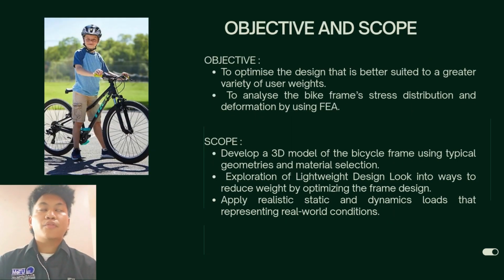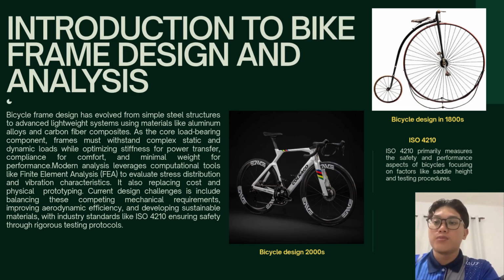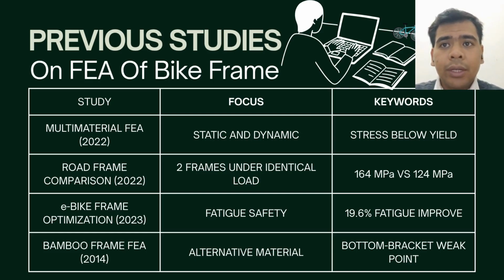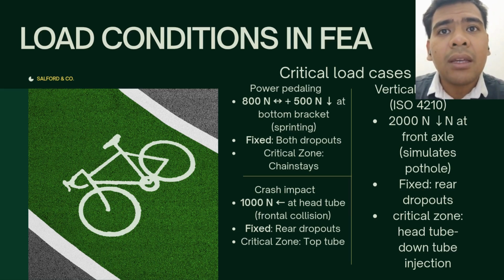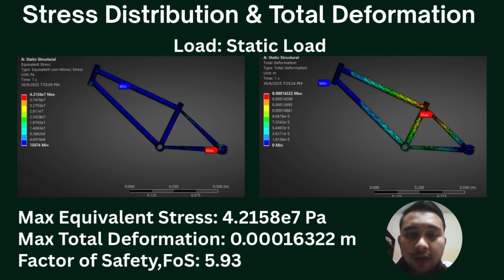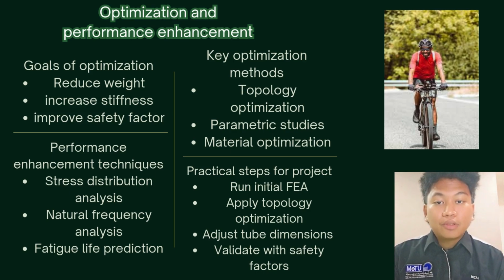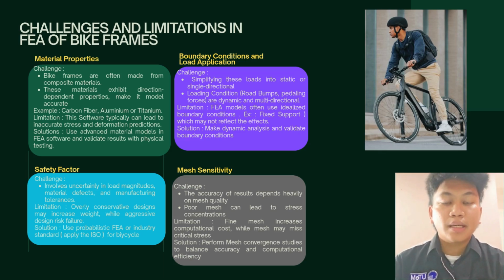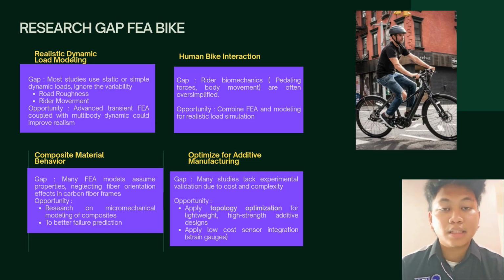BMKT 3453 Computer Simulation of FEA Analysis of Steel Sport Bike Frame Final Project Presentation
In this project, we analyze a vintage steel sport bike frame using ANSYS and SolidWorks to evaluate its structural integrity under real-world loads. Discover how FEA helps optimize performance while preserving classic aesthetics and durability. This presentation for subject Computer Simulation at Universiti Teknikal Malaysia Melaka and we from 3 BMKV section 1/2.

Group Members :
MUHAMMAD DANISH HAZIM BIN ADNAN (B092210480)
MUHAMMAD AIZAT IRWAN BIN NORAZHAR (B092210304)
MUHAMMAD AMIRUL BIN MOHD AZAM (B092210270)
MUHAMMAD AMMAR BIN MADZLAN (B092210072)